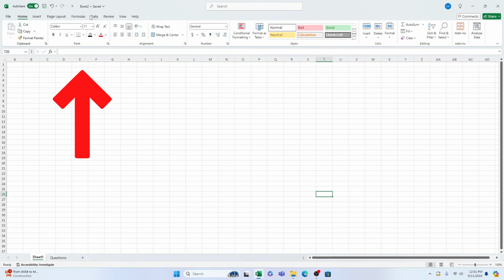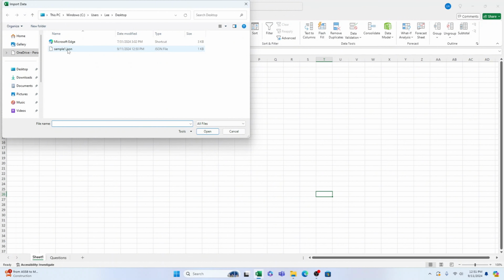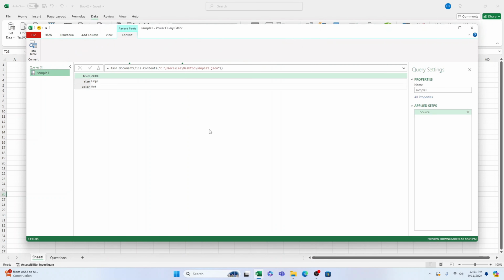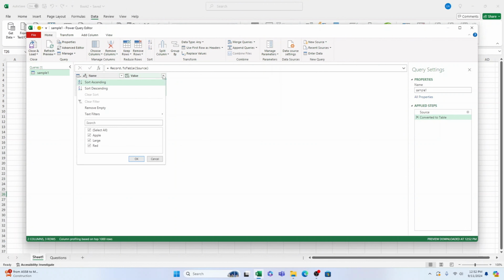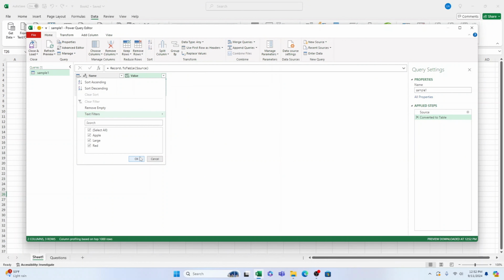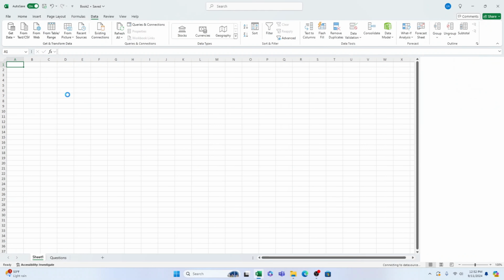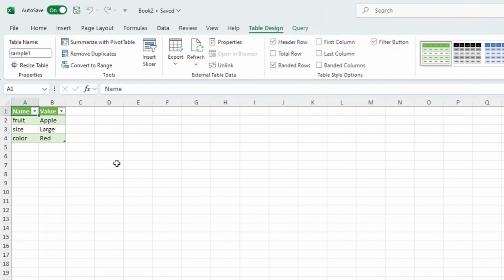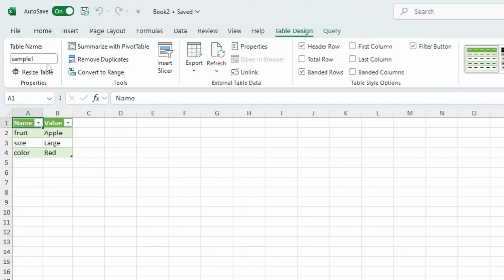How to Convert JSON File to Excel File Using Inbuilt Tool | Importing JSON File into Excel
In this video tutorial, we’re going to go through How to Convert JSON File to Excel File Using Inbuilt Tool.

⏱️TimeStamps⏱️

0:00 What We Will Learn in Excel
0:20 How to Convert JSON File to Excel File Using Inbuilt Tool
0:50 Adjust JSON File in Excel
1:30 Save JSON File as Excel File